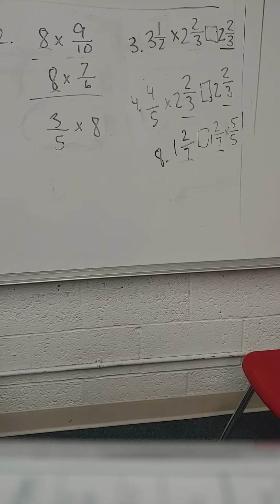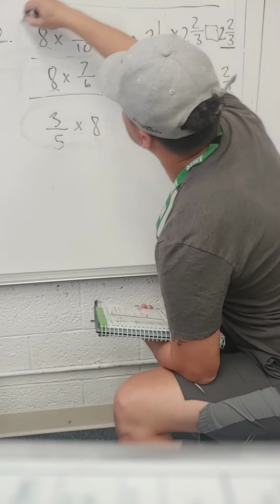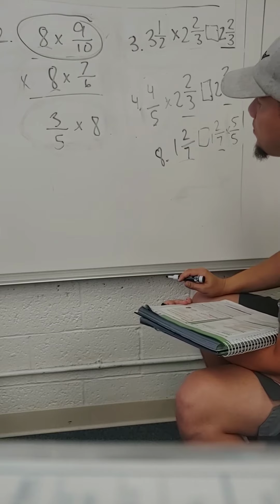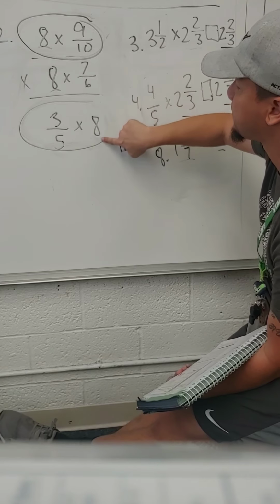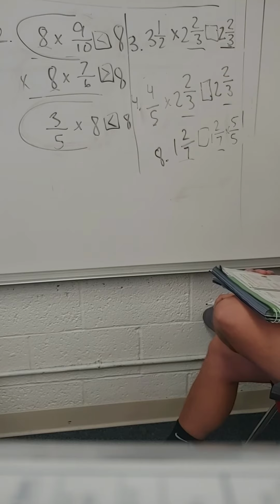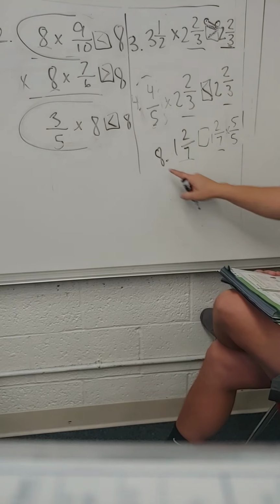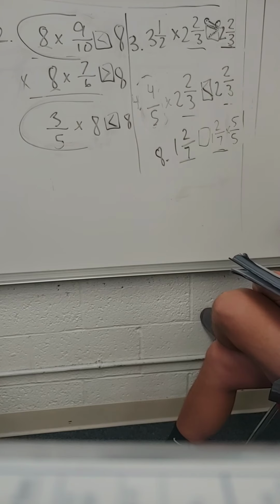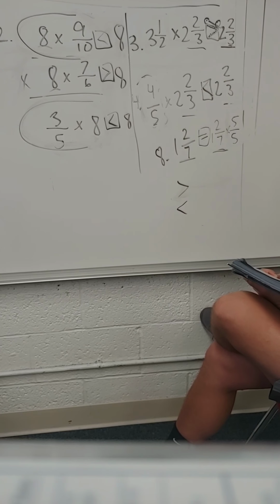March 24, 2020